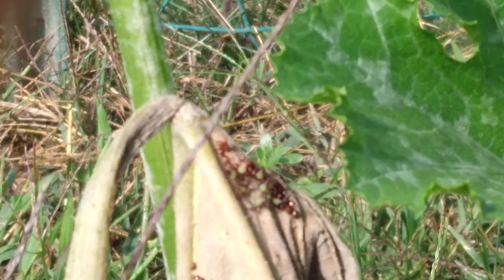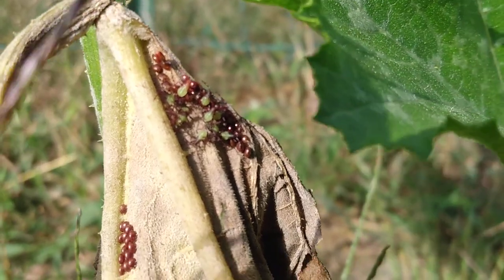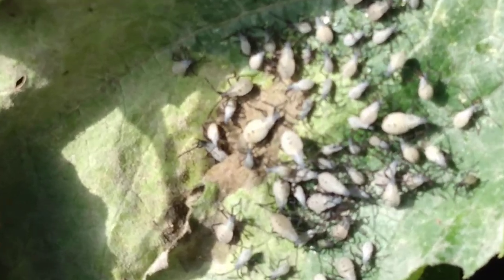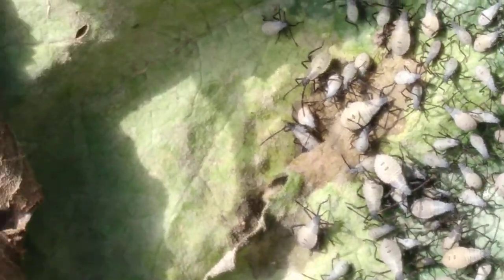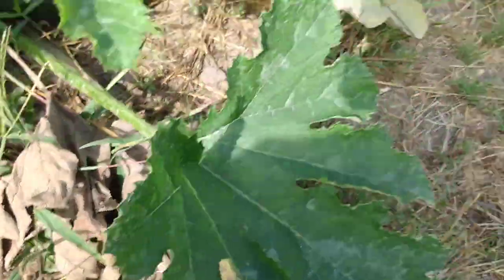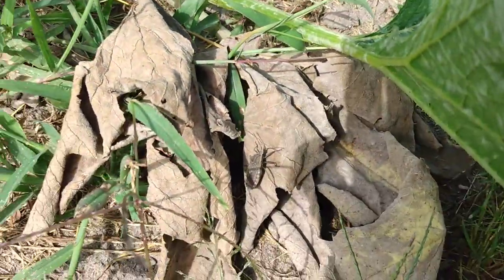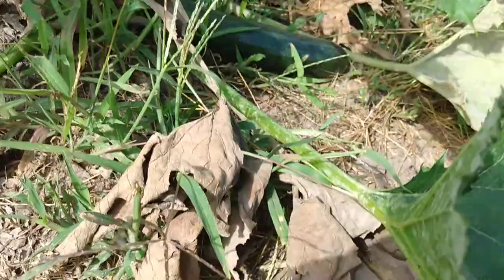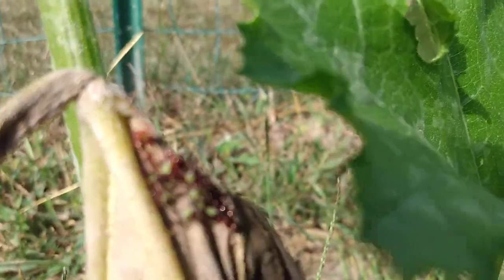I Found All 3 life cycle stages of a stink bug in one place!!!! (Egg, Nymph, Adult)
Netflix and poptarts